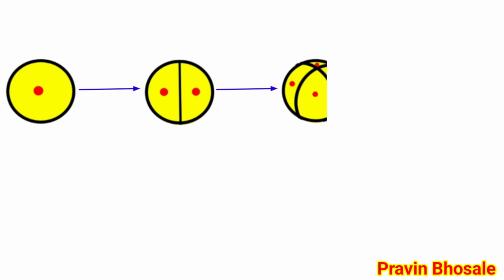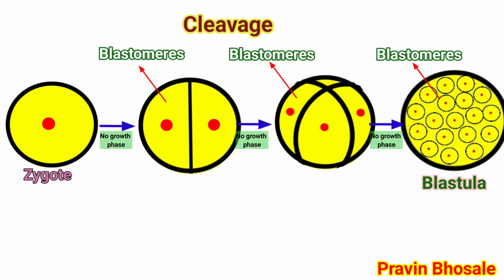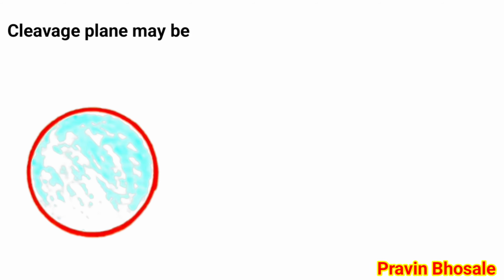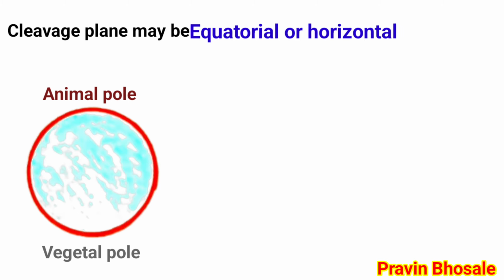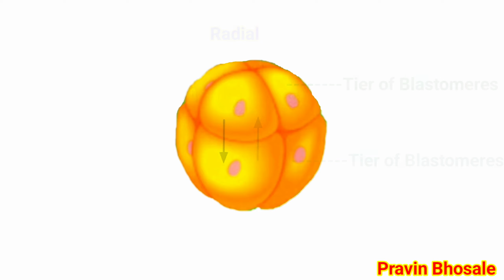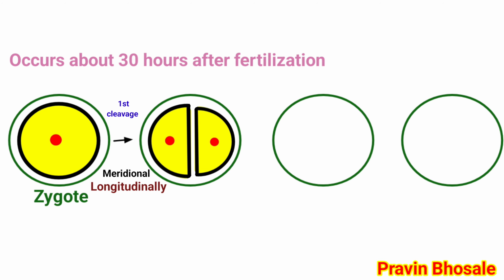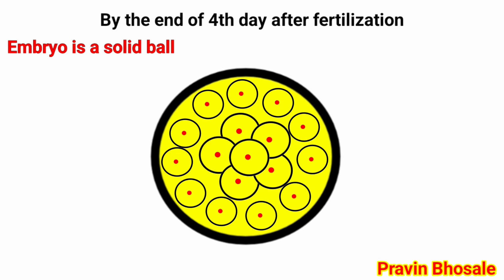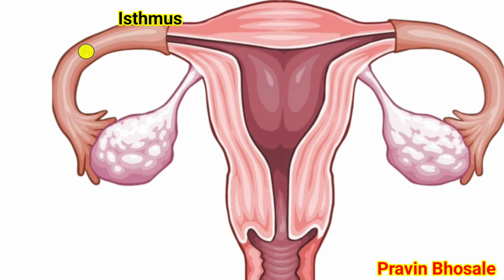Cleavage | Formation of Morula | HSC Biology 2026 | Embryonic development